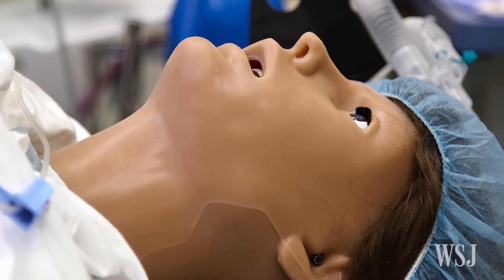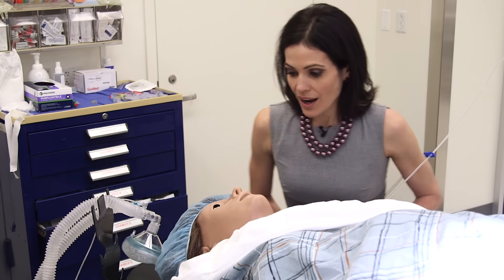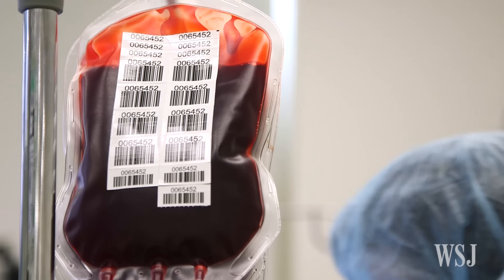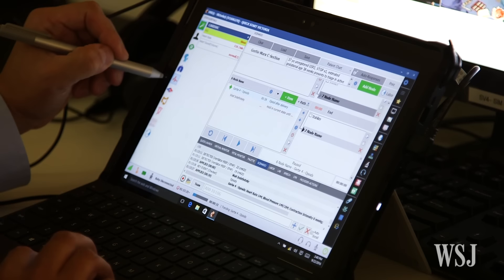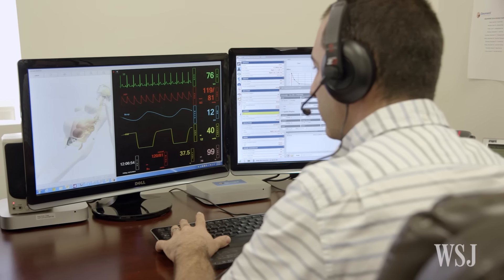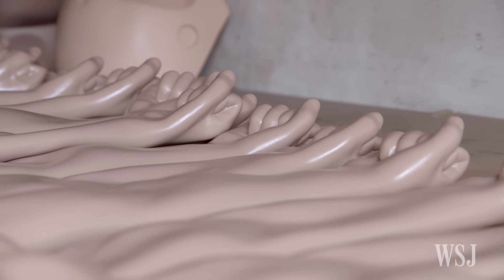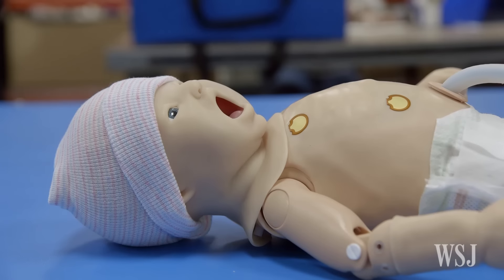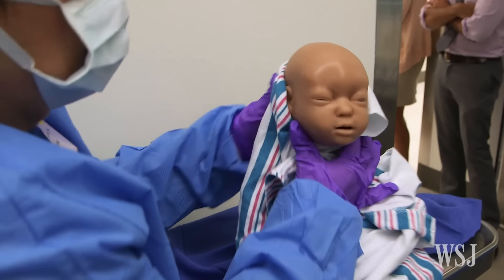Pregnant Robot Gives Birth: Tech Meets Medicine | WSJ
Meet Victoria, one of most technologically advanced and highly realistic "patient simulators" on the market. Watch her give birth via emergency c-section, as part of a medical training exercise. WSJ's Tanya Rivero reports.